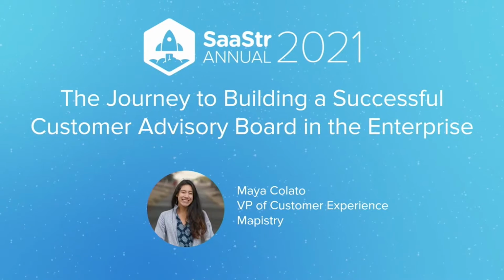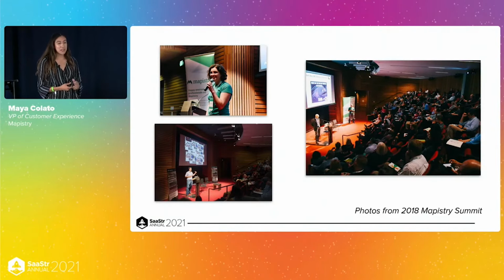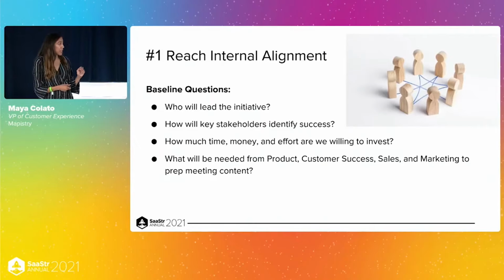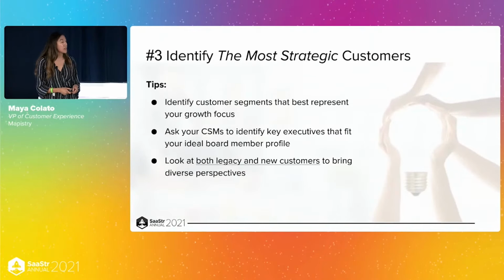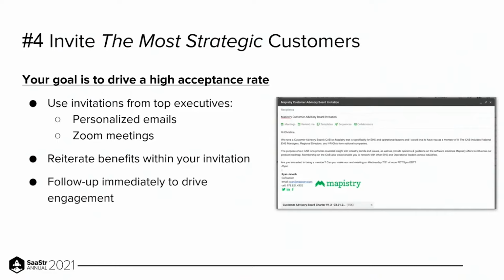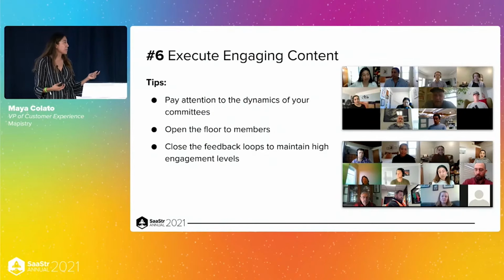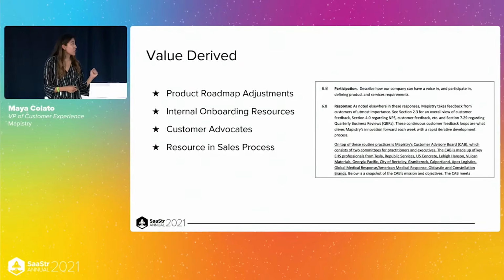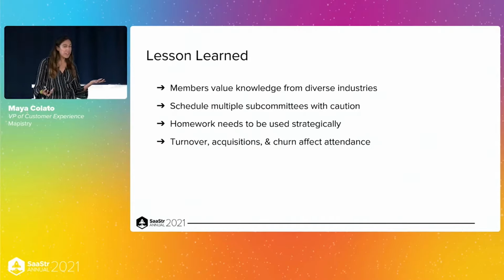Building a Successful Customer Advisory Board in the Enterprise | Mapistry VP of Customer Experience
Customer feedback is an essential road map to guide a company toward success. When you have a customer-centric culture, your business has a greater chance of growing and thriving. But how can businesses create spaces for customers to engage in productive dialogue?

Mapistry sought out feedback about its direction by organizing a Customer Advisory Board (CAB).

Mapistry received commendations for the process from participants of its CAB—executives and practitioners from diverse industries. Maya Colato, Vice President of Customer Experience at Mapistry, outlines how you can build a successful Customer Advisory Board.